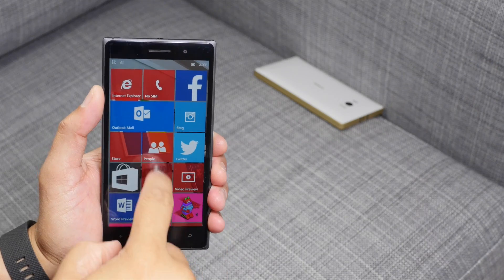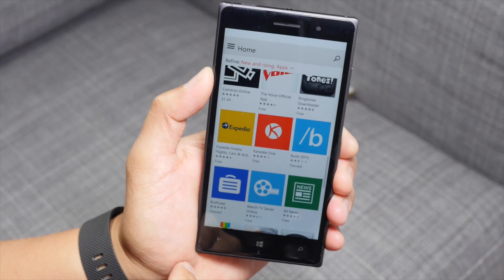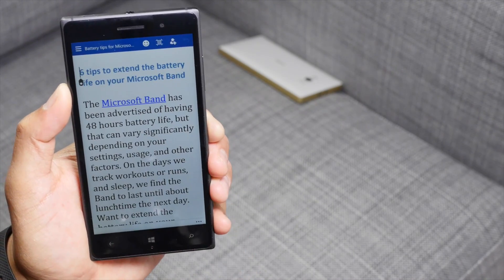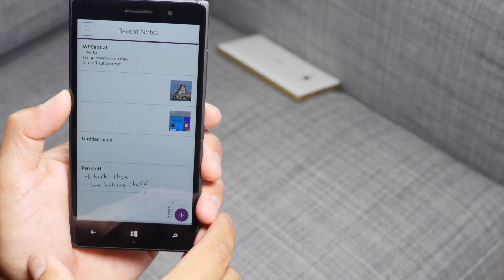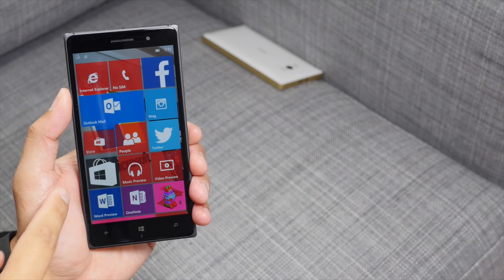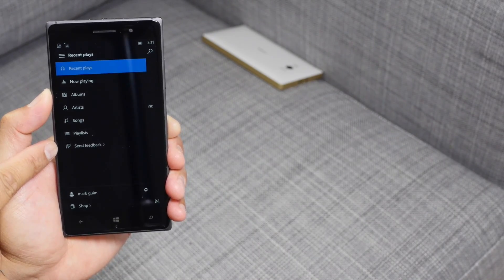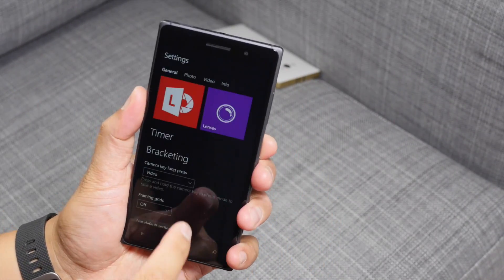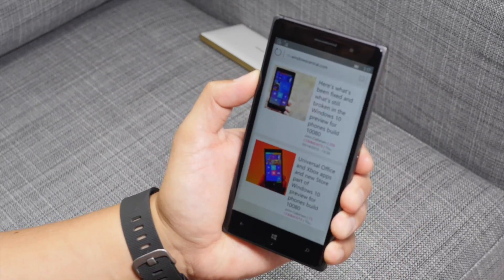Windows 10 preview for phone build 10080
The latest build for Windows 10 Insider Preview has just been released and we’ve been quickly playing with it on the Lumia 830. You can now also install this on the Lumia 930, Icon, 640, 640 XL, and HTC One M8. This is a preview, so you’ll encounter frustrations and ugly interfaces. We don’t recommend installing it on your primary device.